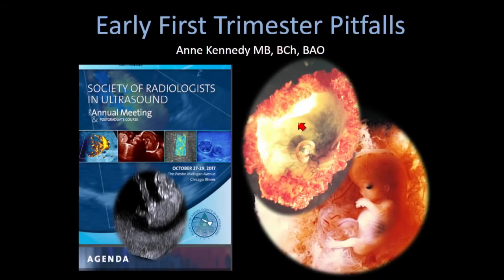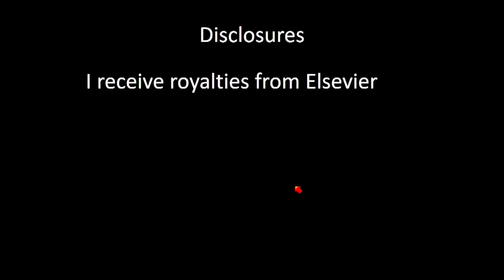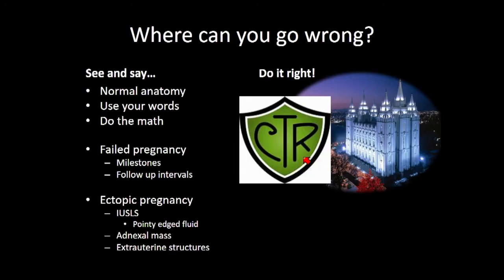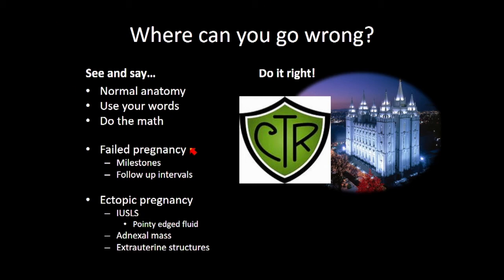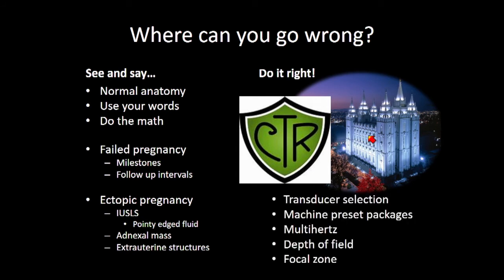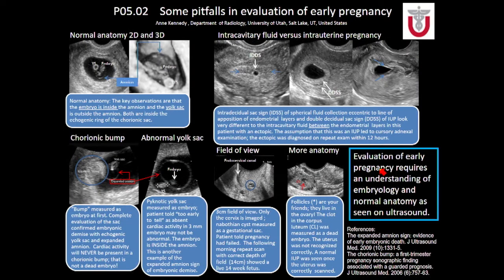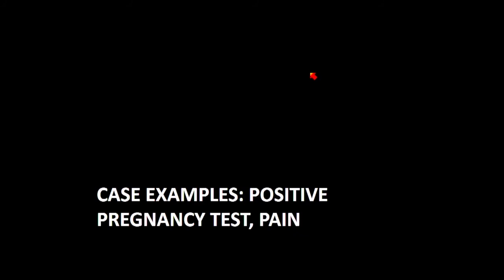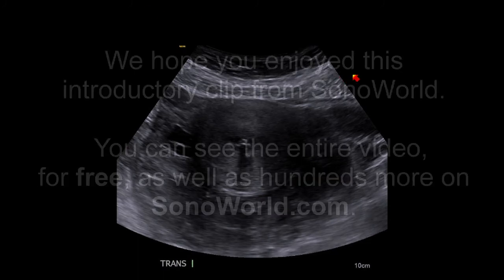SonoWorld: Early First Trimester Pitfalls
Summary:  The speaker discusses pitfalls in first trimester ultrasound and how to avoid them.

Objectives:
Upon completion of this educational activity the participant should be able to list potential sonographic pitfalls in first trimester pregnancies, recall causes of vaginal bleeding in early pregnancy, review the sonographic signs of IUP and recognize the correct equipment parameters to use to best enhance the ultrasound exam.